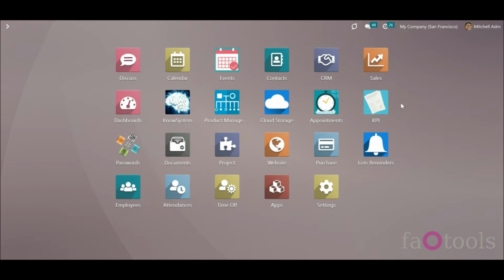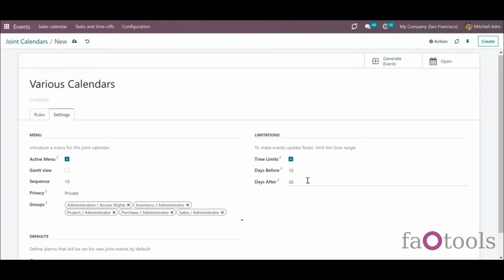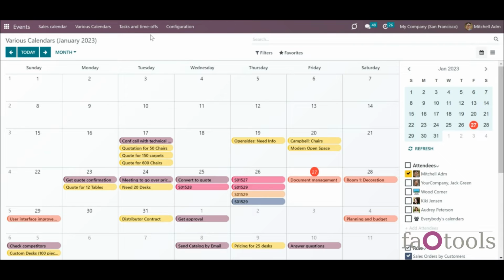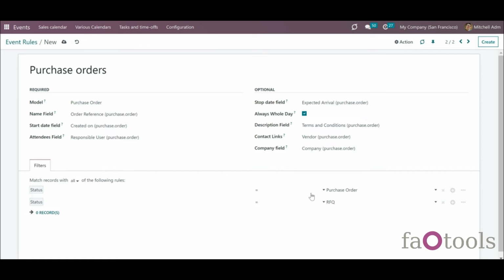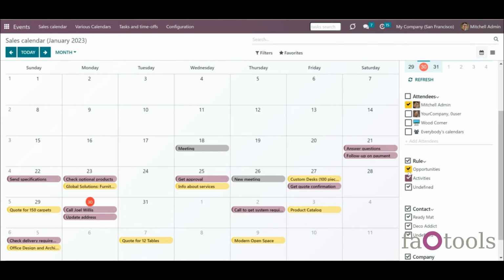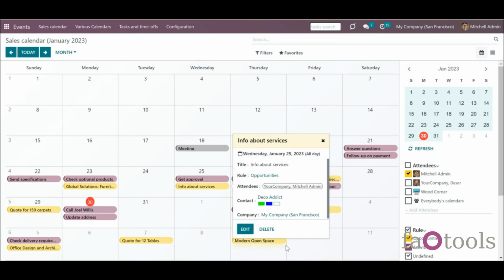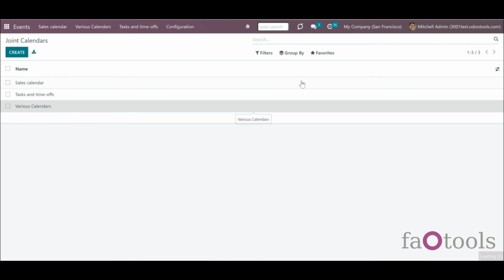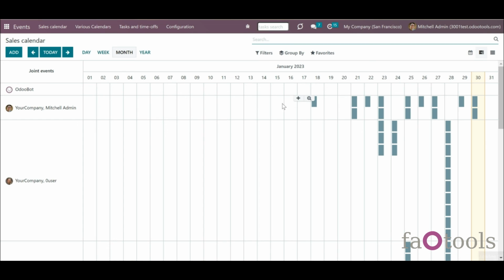Odoo Joint Calendar v16 by faOtools overview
Find out how to combine different Odoo events in a few configurable calendars with the help of the module Joint Calendar.
00:00 – Brief description of the module
00:45 – How to configure Odoo shared calendars
05:56 – How to create joint calendar rules
09:50 – How to manage the event’s menu interface
13:33 – Who has the access to joint calendar
15:14 – How to change the frequency of joint calendar refreshing
16:55 – Joint Calendar: Gantt

The video was recorded on the 30th of January 2023 for Joint Calendar 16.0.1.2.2 and Odoo 16E.